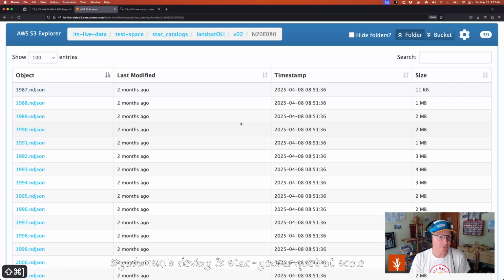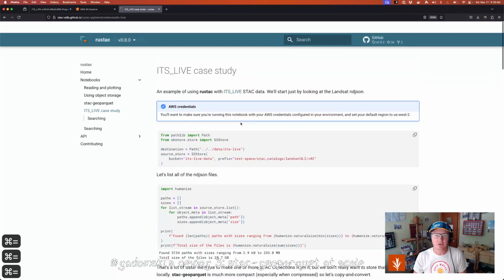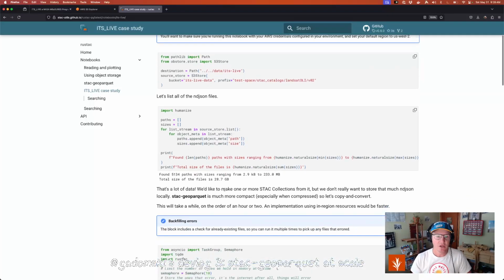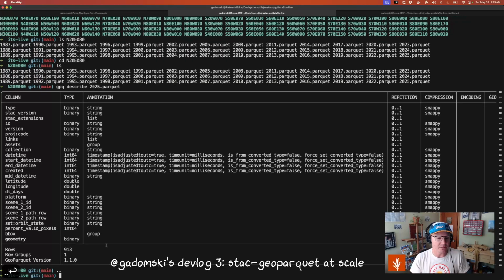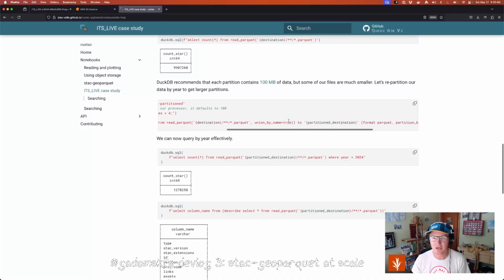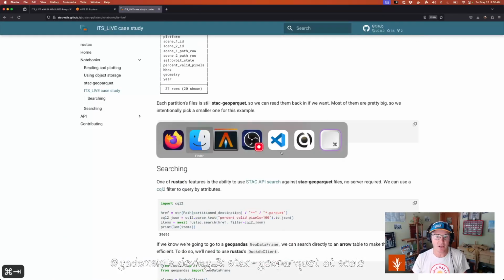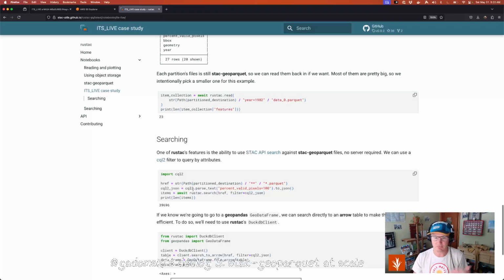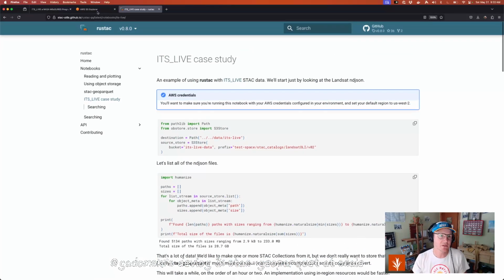devlog 3: stac-geoparquet at scale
An exploration of using stac-geoparquet to store and query millions of STAC items, using data from JPL's ITS_LIVE project.